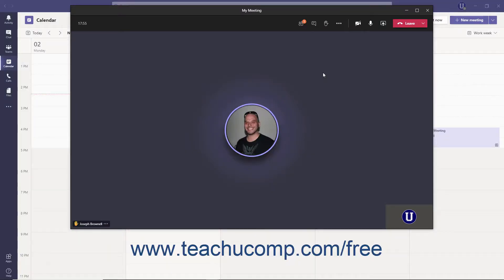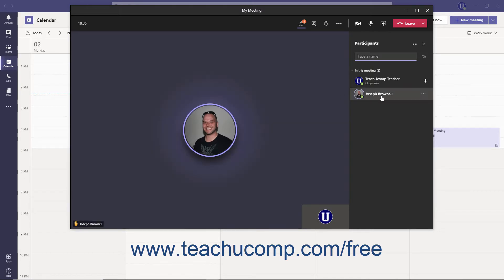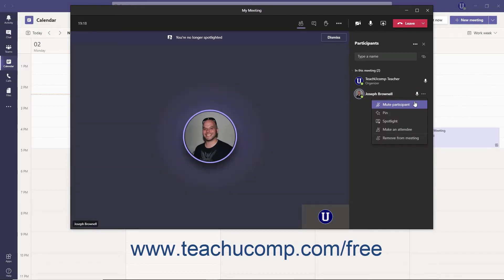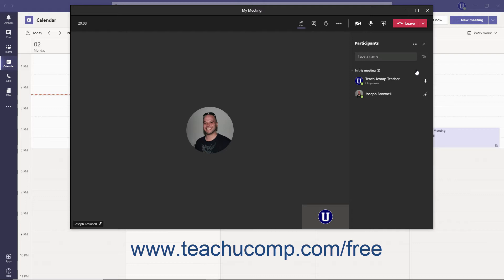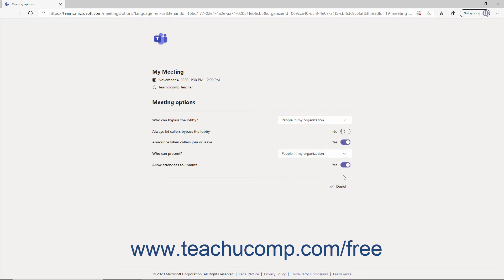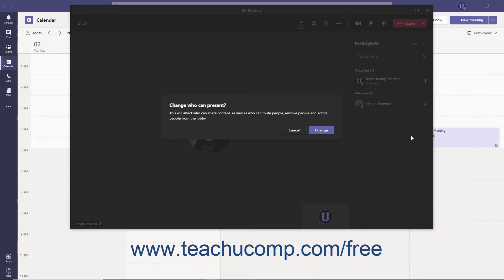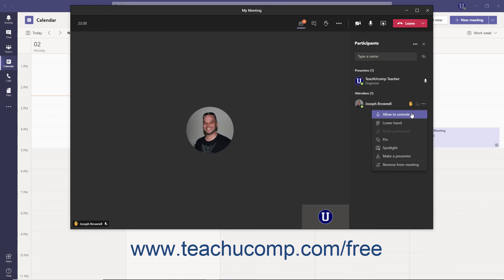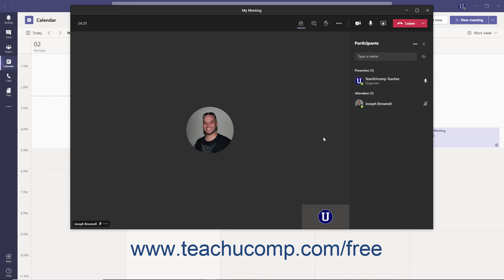Teams Tutorial Raising Hands, Spotlighting, Muting, and Removing Participants Microsoft Training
FREE Course! Learn about Raising Hands, Spotlighting, Muting, and Removing Participants in Microsoft Teams - the most comprehensive Teams tutorial available. Visit us today!